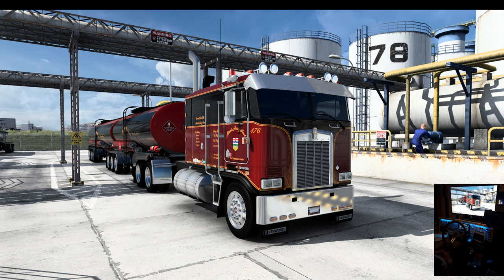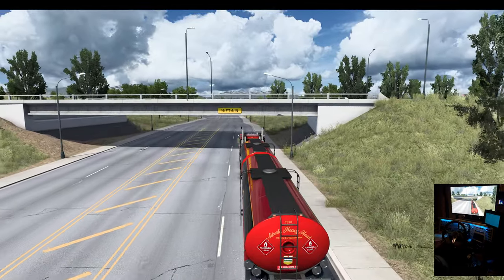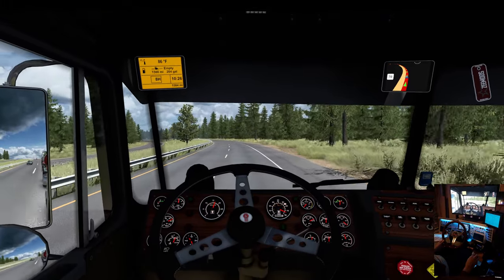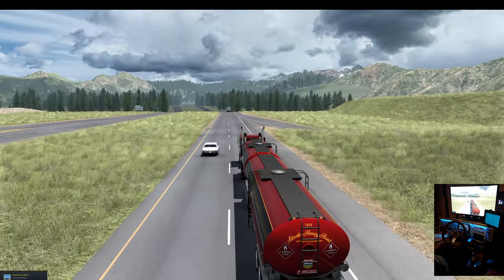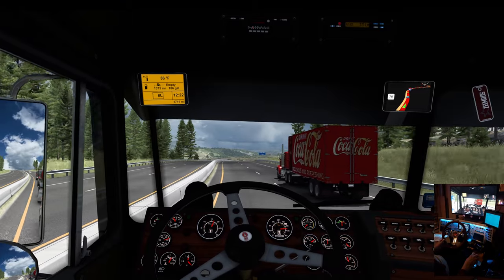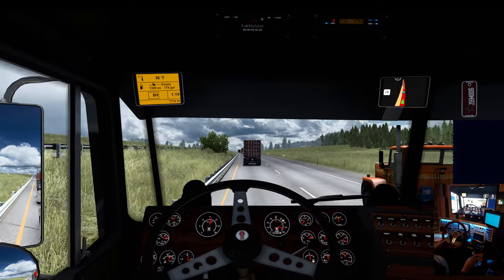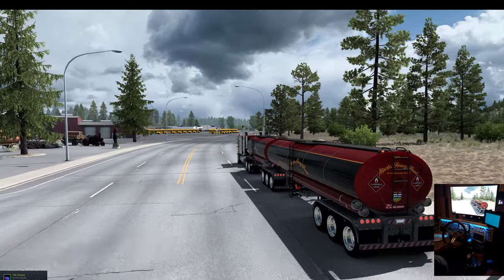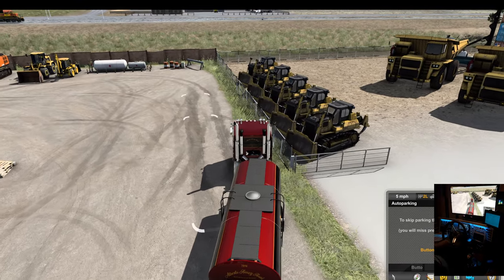ATS K100E Fuel Haul from Billings to Missoula Montana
In this one we couple a B Double version of the KSW Fuel Tanker up to Overfloater's K100E and haul a load of gasoline from Billings to Missoula Montana. The route goes from the flatter terrain aroiund South centreal Montana into the mountains in the Western side of the state. The map is the Montana Expansion mod from ReconLobster.